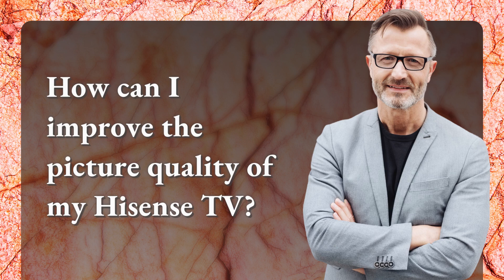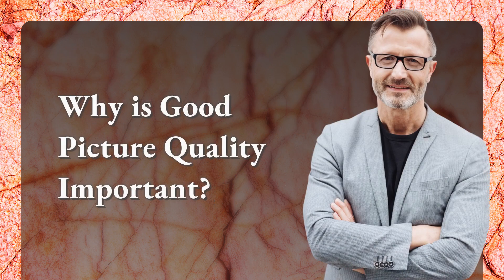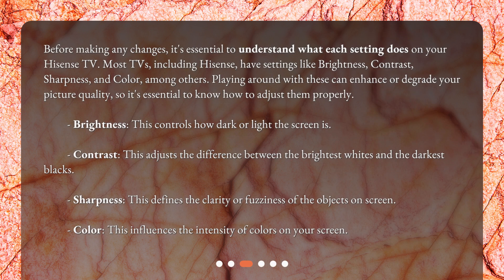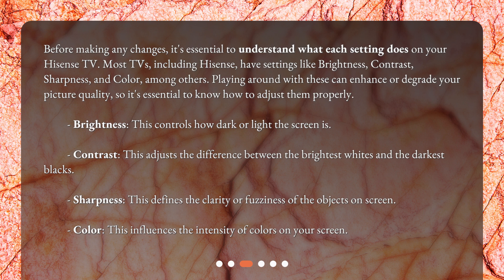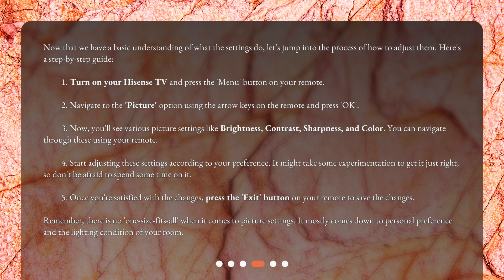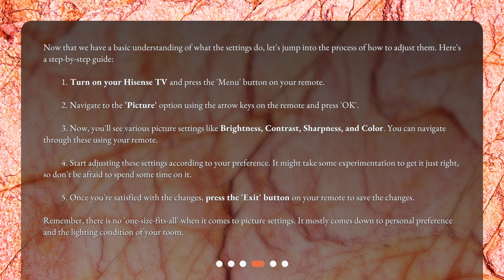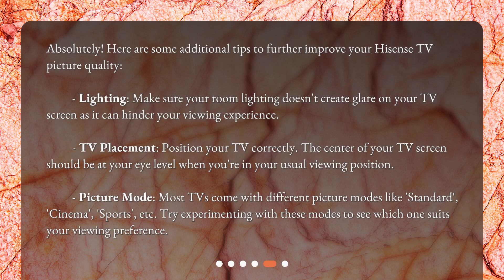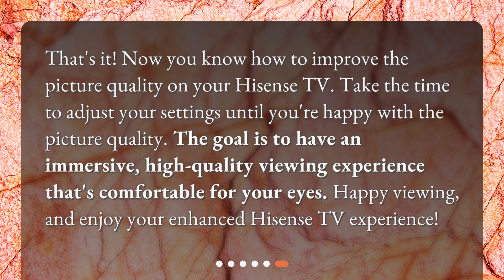How can I improve the picture quality of my Hisense TV?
Improve Your Hisense TV Picture Quality: A Step-by-Step Guide • Improve Your Hisense TV Picture Quality: A Step-by-Step Guide. Learn how to enhance the picture quality of your Hisense TV with this concise and captivating step-by-step guide. Discover the importance of good picture quality, understand your Hisense TV's picture settings, and learn how to adjust them properly. Enhance your viewing experience and make the most out of your movie nights and sports events!

00:00 • How can I improve the picture quality of my Hisense TV?
00:29 • Why is Good Picture Quality Important?
00:54 • Understanding Your Hisense TV Picture Settings
01:39 • How to Adjust the Picture Settings?
02:41 • Are there Any Additional Tips?